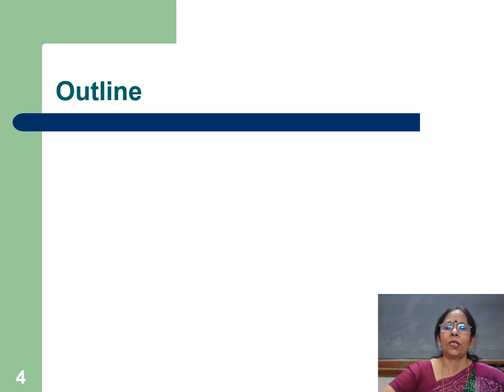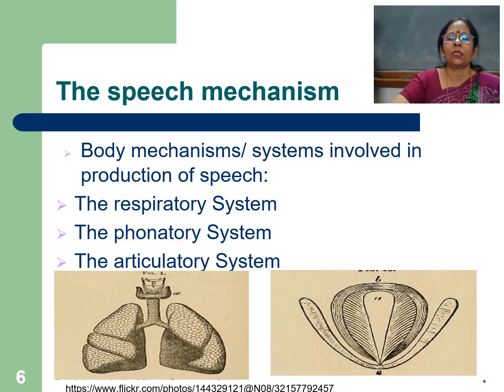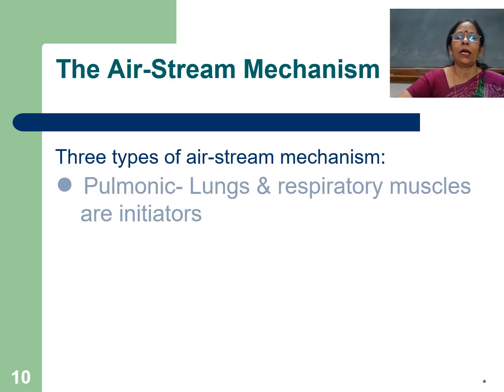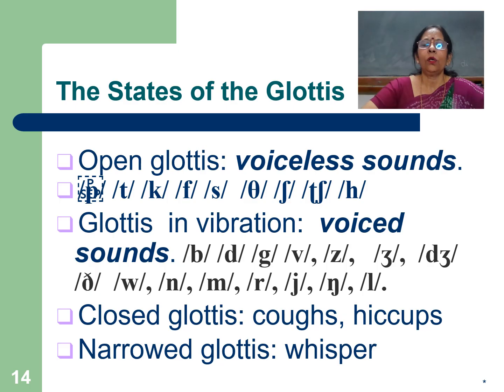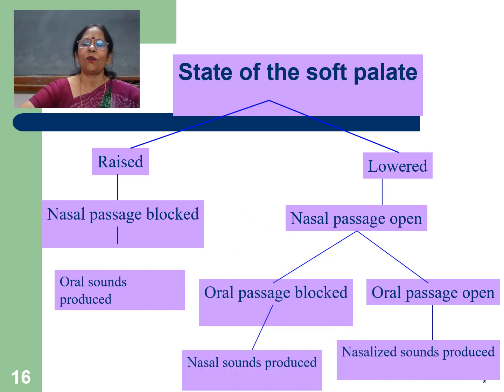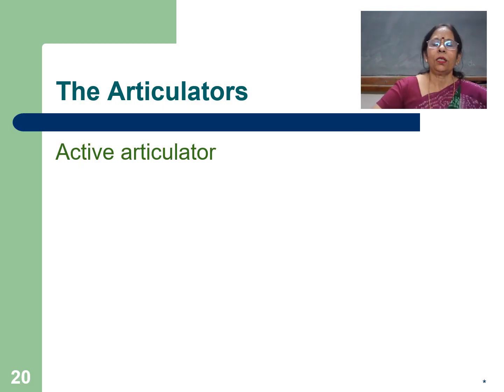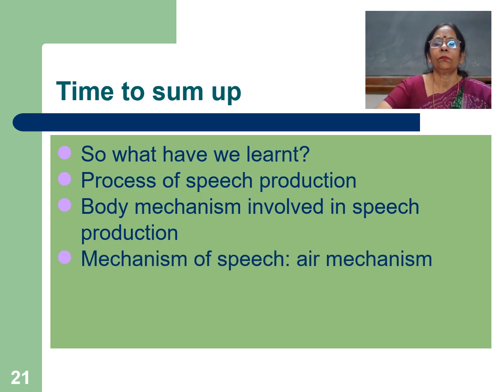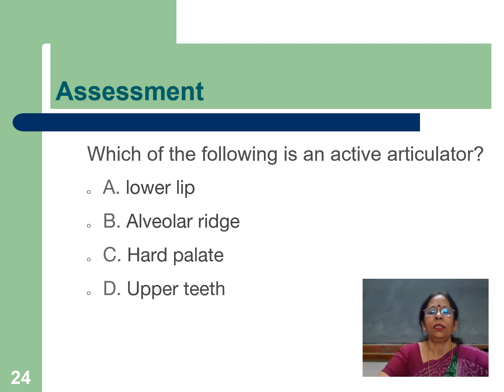Organs of Speech and Speech Mechanism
This video is an e-content video for academic purposes, useful for students who wish to learn about the speech mechanism and organs of speech.